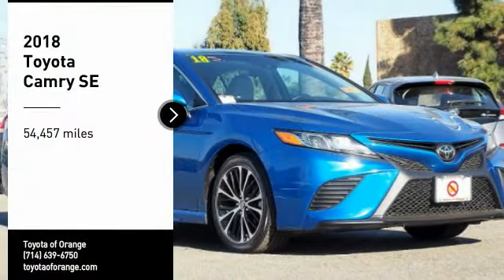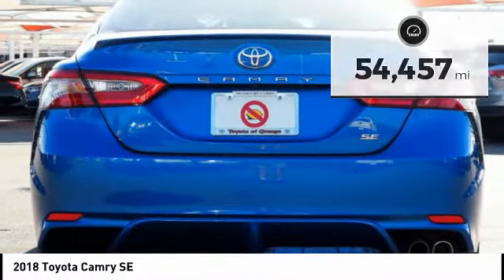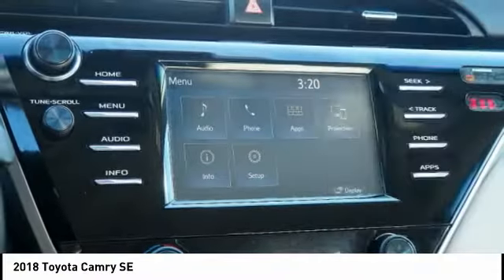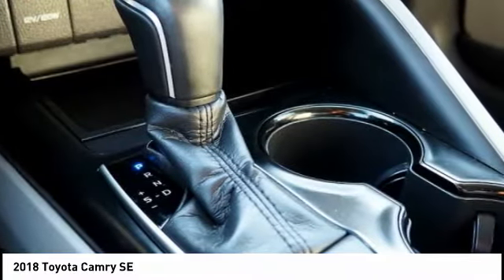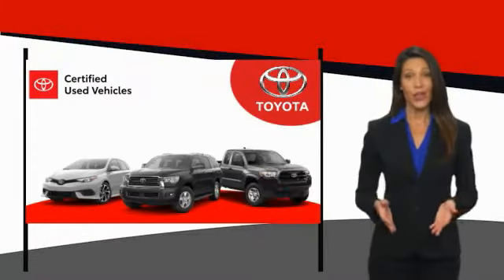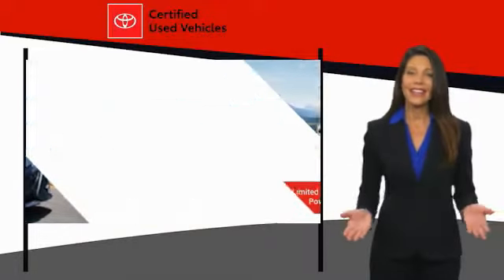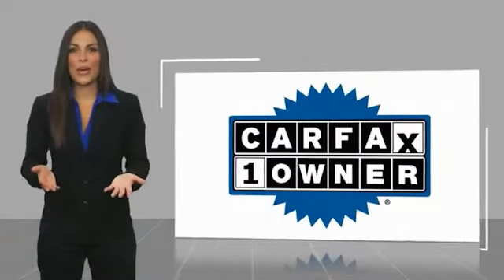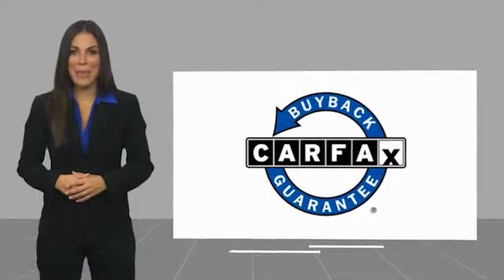2018 Toyota Camry Orange CA U29574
2018 Toyota Camry SE

1400 North Tustin Ave.